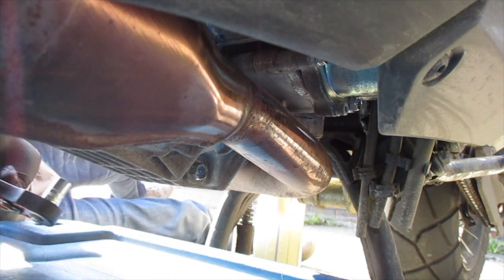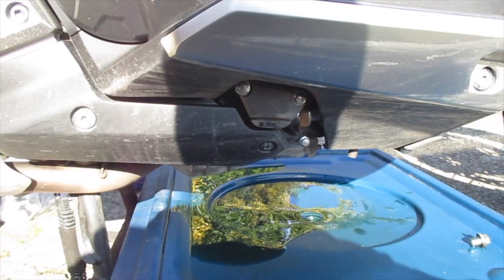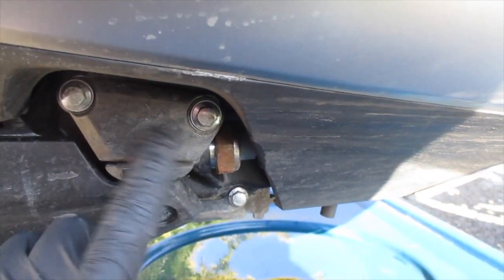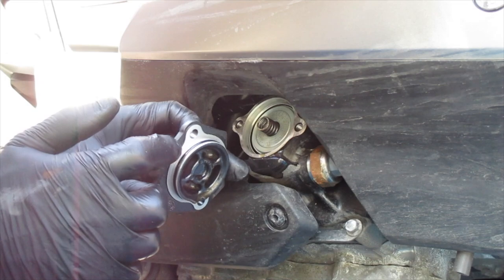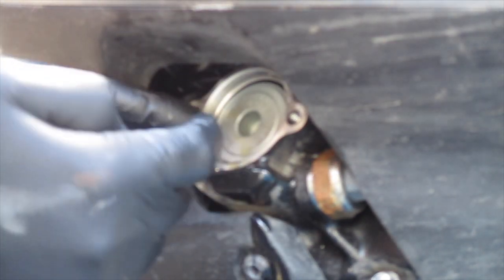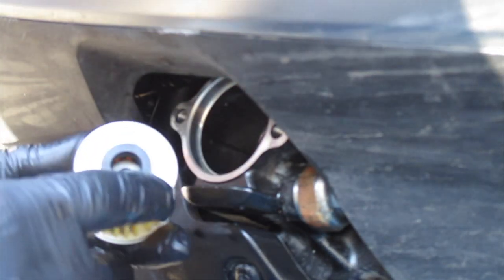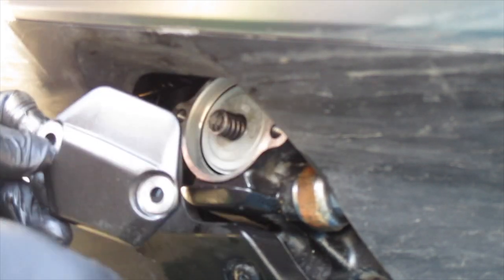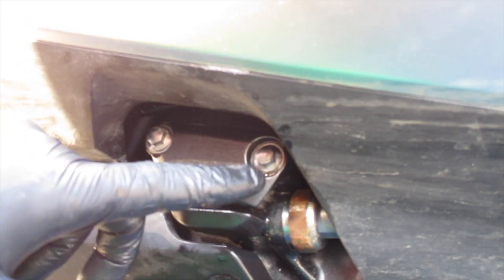X-ADV oil & filter change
FILL UP THROUGH THE OIL DIPSTICK HOLE AT THE REAR OF THE RIGHT FLOORBOARD. This video includes changing the gearbox filter on the side of the engine. This is so easy to do you might as well change it every oil change even though Honda don’t specify that.
Gearbox filter O ring 91302PA9003
Gearbox filter 15412MGSD21
Engine oil filter 15410MCJ505
Washer for drain plug 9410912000